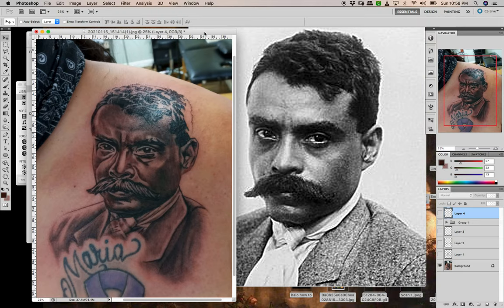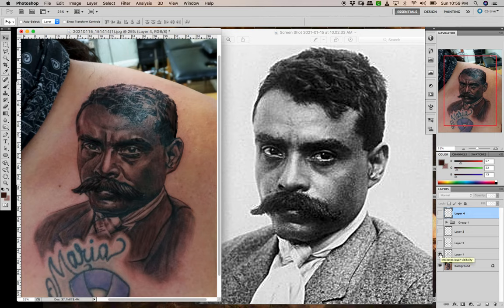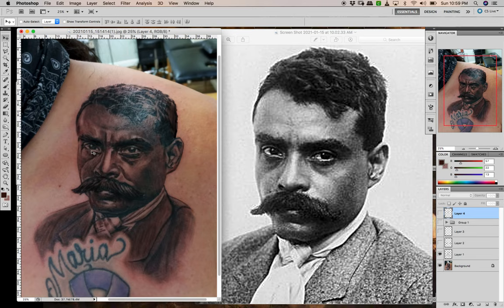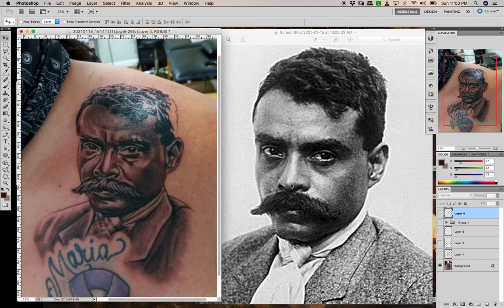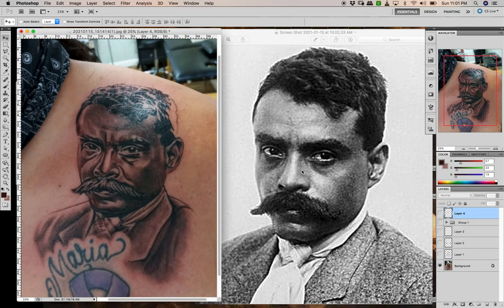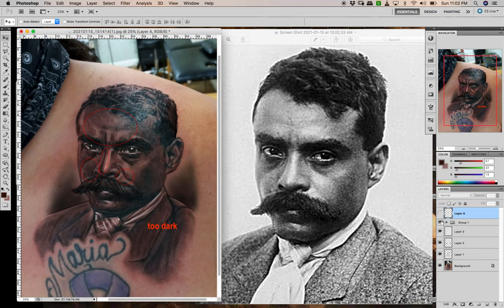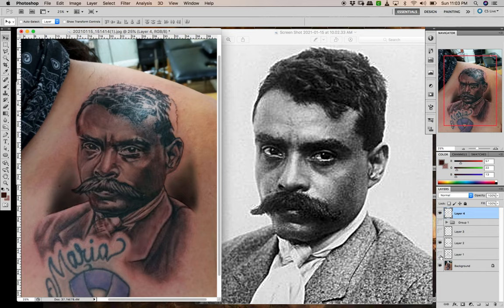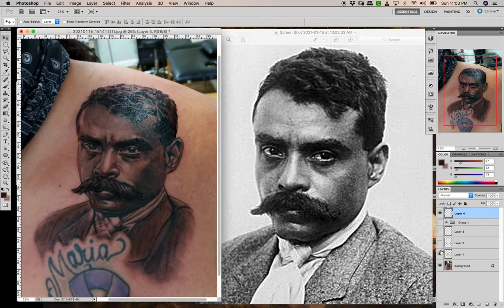Emiliano Zapata Tattoo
Helping my brother take his tattoo of Zapata further by adding a little more shading and a little bit of white.